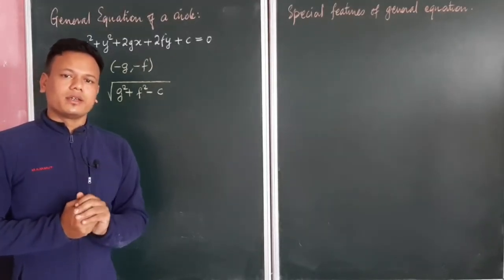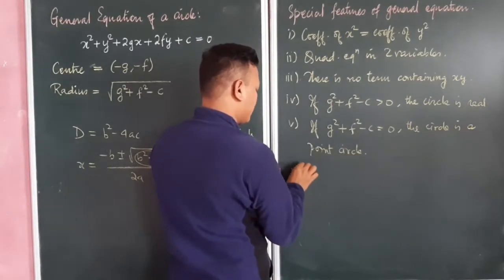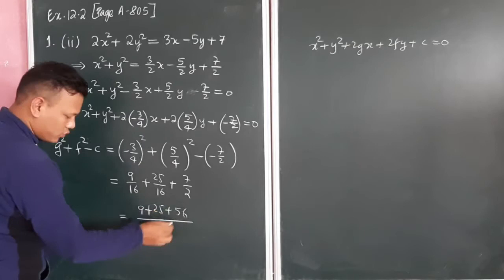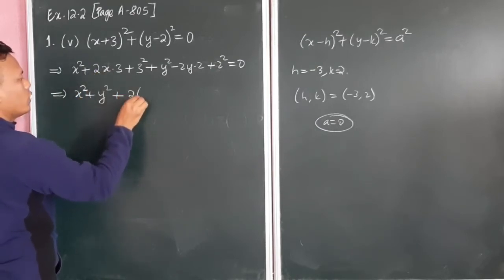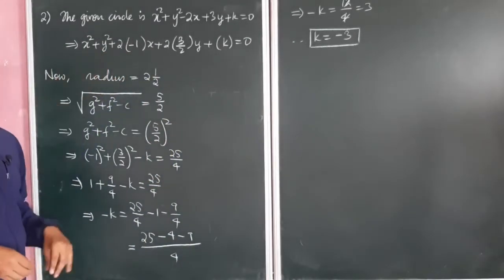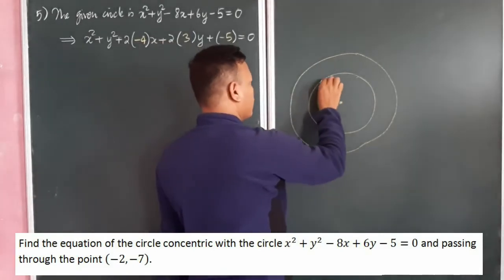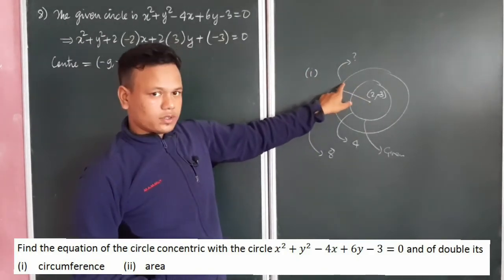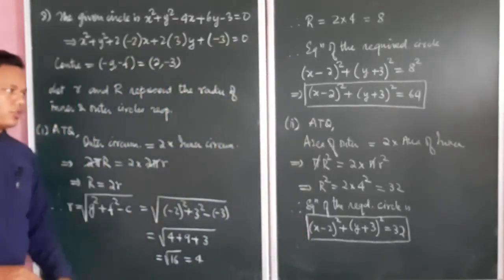Class 11 Circles Part 5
Understanding Mathematics
ML Aggarwal
Exercise 12.2
General Equation of a Circle